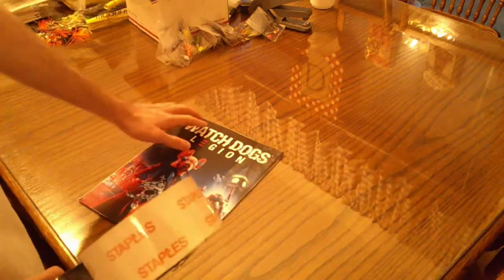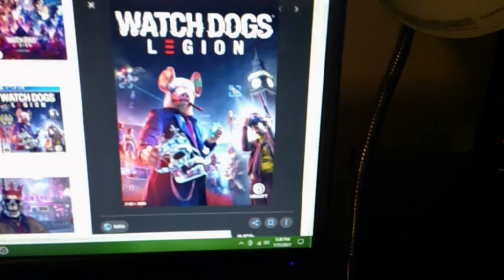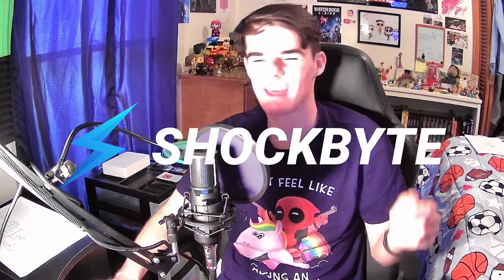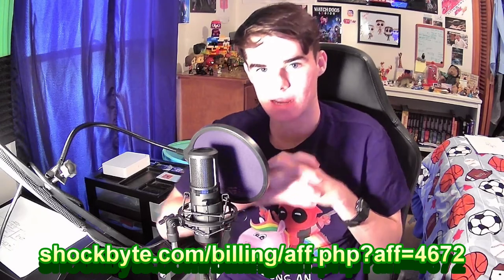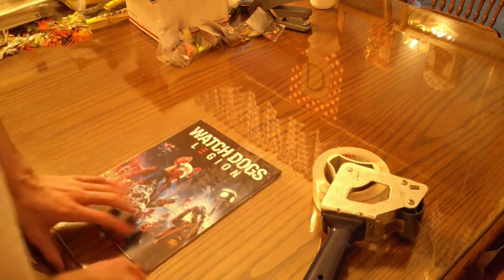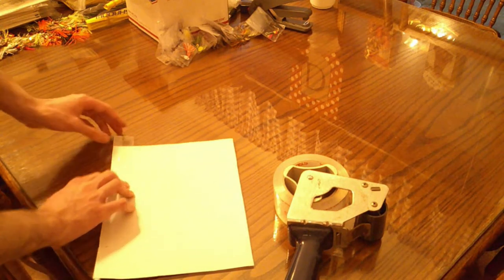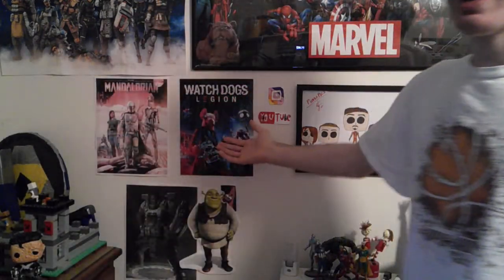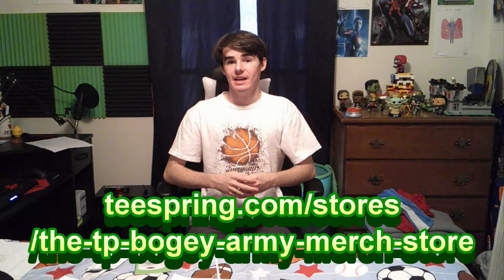HOW TO MAKE A HIGH QUALITY POSTER FOR CHEAP!!! DIY Poster Tutorial with Timmybug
Today I will be showing you how to make your very own High quality poster for a friend, or for yourself!!
It's free and you can always unsubscribe if you stop liking the content I produce.